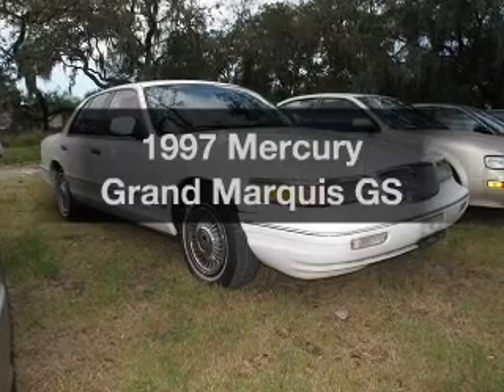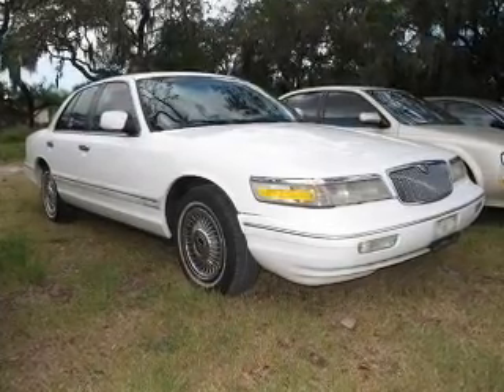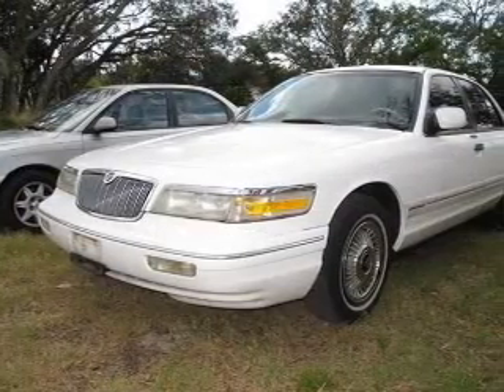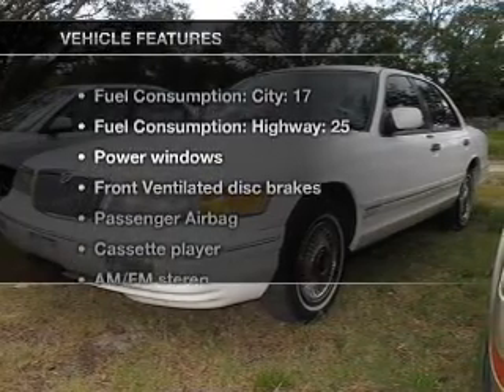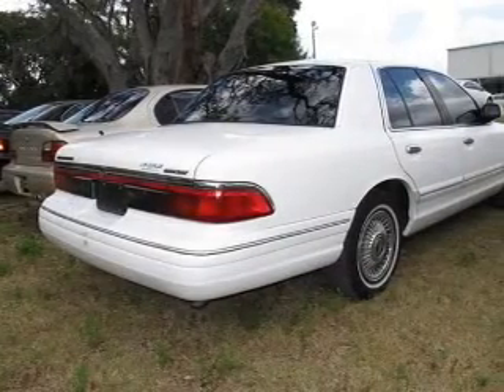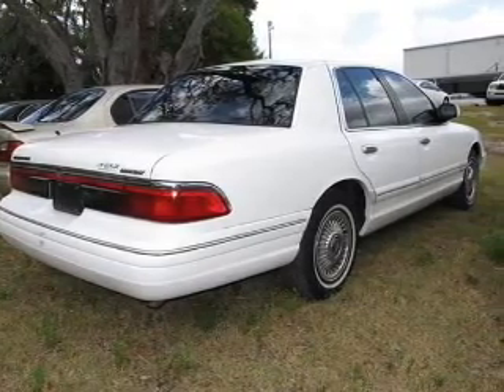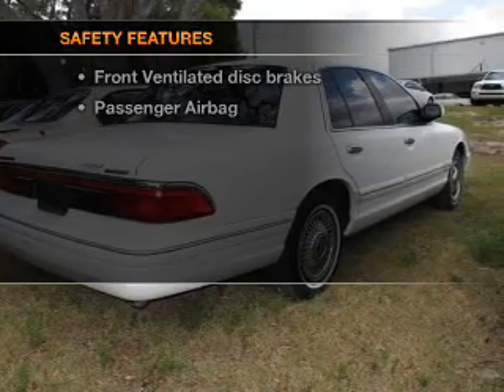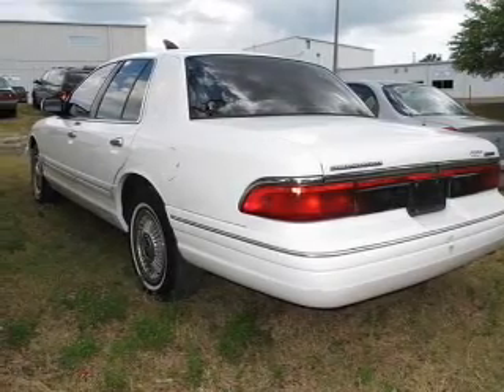1997 Mercury Grand Marquis - New Port Richey FL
Year: 1997
Make: Mercury
Model: Grand Marquis
Trim: GS
Engine: 4.6 liter 8 cylinder 16 valve
Transmission: 4-Speed Automatic
Color: White
Mileage: 157123
Address:
4023 US highway 19